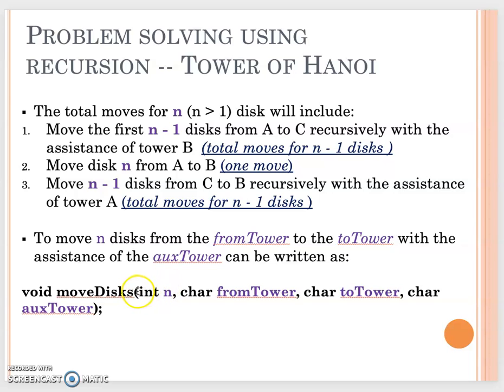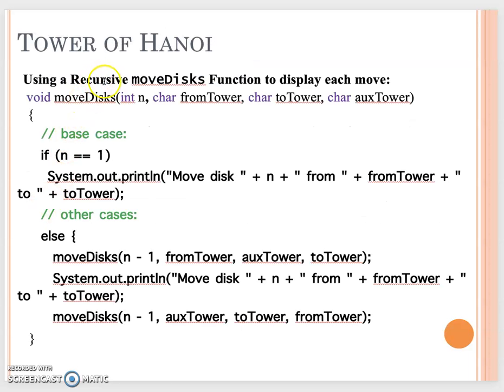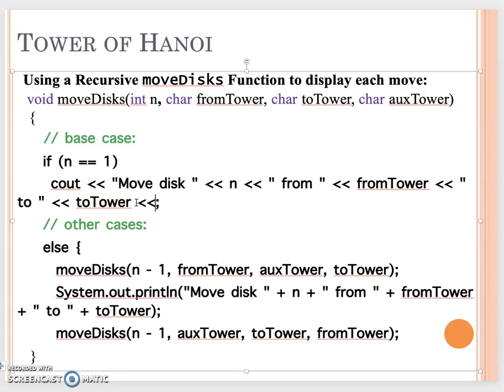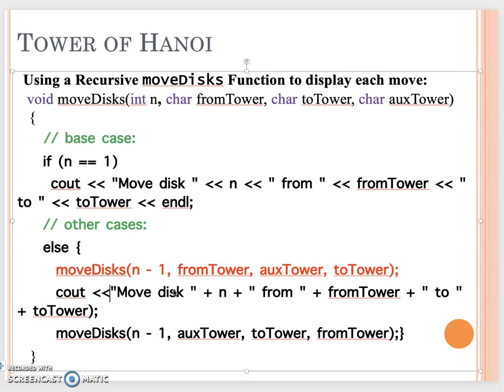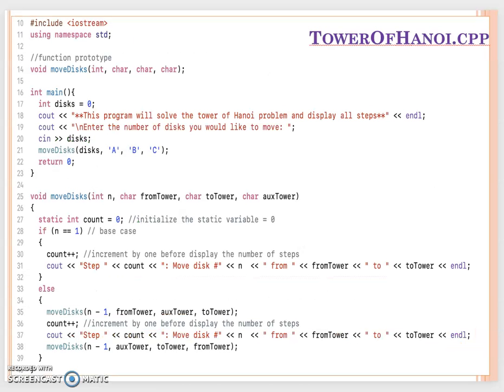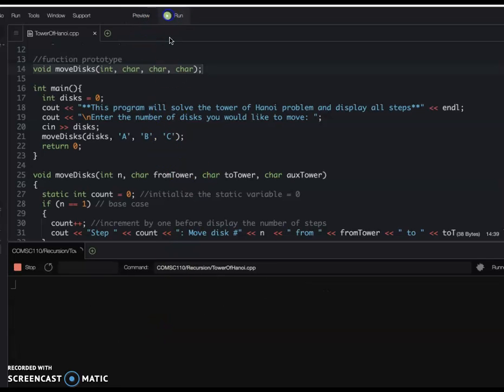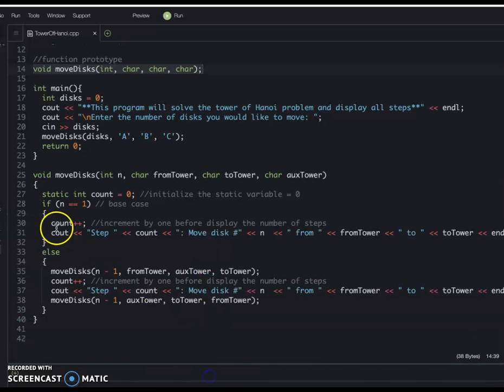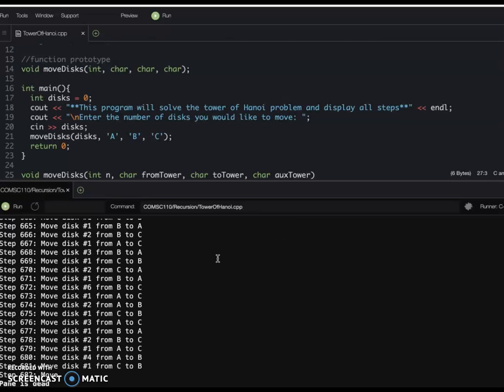COMSC110 Module15 7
The implementation to solve the tower of hanoi problem